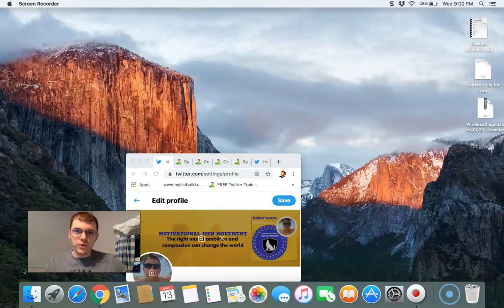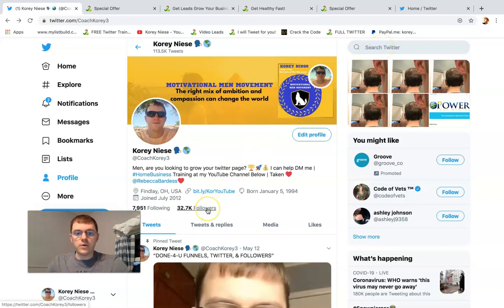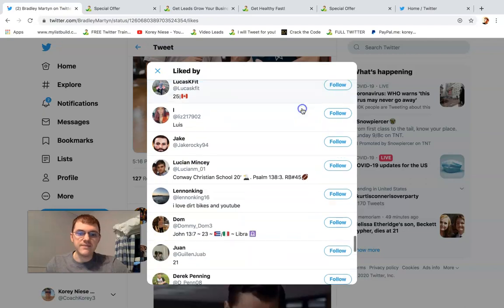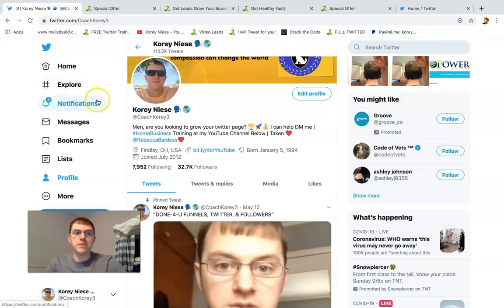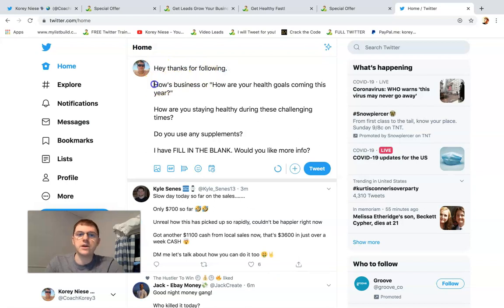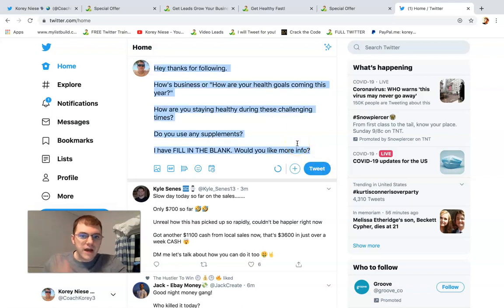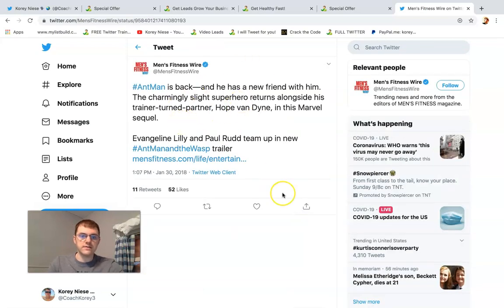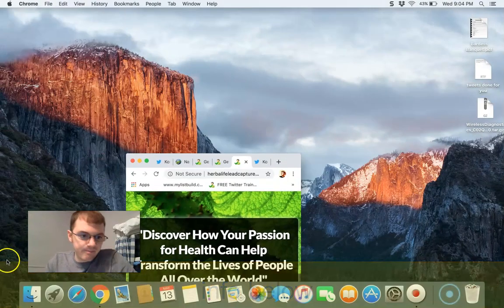Herbalife and Juice Plus Recruiting in 3 EZ Steps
These tips will help you stand out and recruit more customers and distributors to Herbalife or Juice Plus. Tips work for both companies.

Herbalife code "568742-Herbalife"  Copy and paste this code into your Power Lead System account.

568742-Juice-Plus  Copy and paste this code into your Power Lead System account.

Here's how to paste your codes into your Power Lead System accounts.